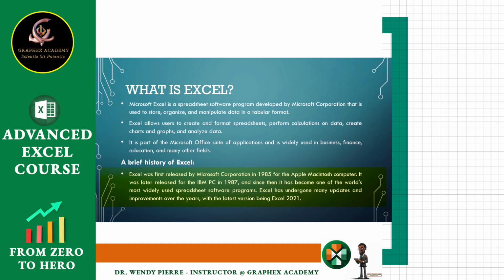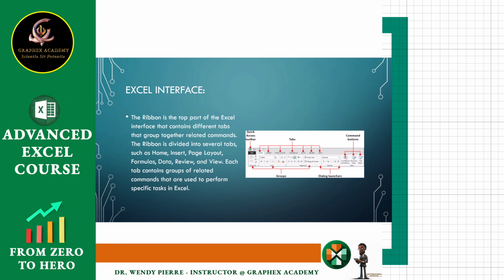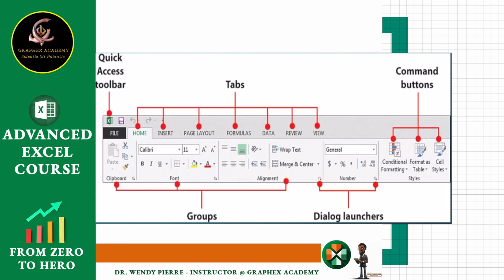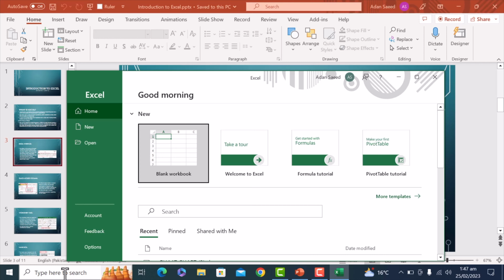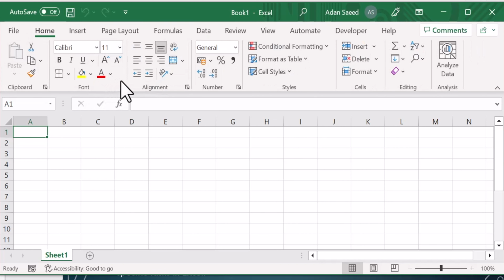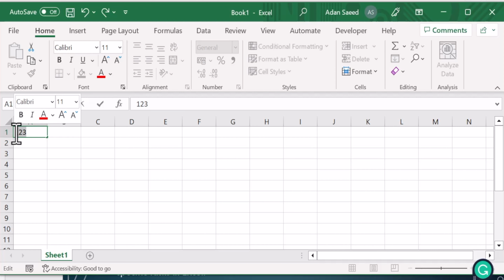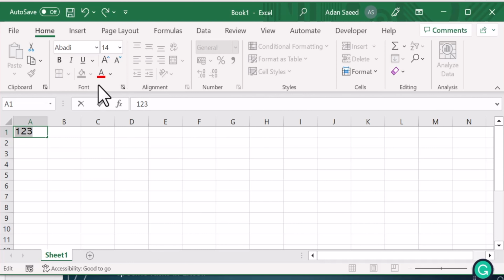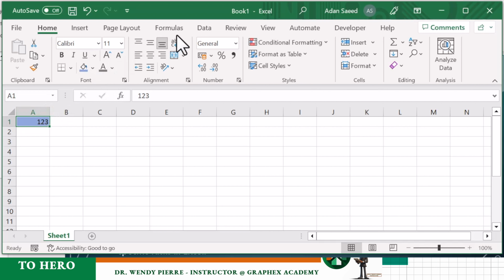How to Master Columns, Rows, Cells, Workbook, Worksheet? Excel Course Mastery.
Welcome to How to Master Columns, Rows, Cells, Workbook, Worksheet? Excel Course Mastery. video.

Microsoft Excel is a widely used spreadsheet application developed by Microsoft. It is part of the Microsoft Office suite of productivity software. Excel is designed to help users create, organize, analyze, and present data in a structured tabular format, making it an essential tool for tasks related to data management, analysis, and visualization.

 We can also define Microsoft Excel as a spreadsheet software program developed by Microsoft Corporation that is used to store, organize, and manipulate data into tabular form.

So basically, the purpose is to give data a table form. Excel allows users to create and format spreadsheets, perform calculations on data, create charts and graph and analyze data.

we will see each of them in the upcoming lectures.

Where and in what industry or field Excel is mostly use?
Okay, so it is a part of Microsoft Office suite of application that is widely used in business, finance, education, and many other fields. So basically, Excel is being used in every field nowadays.

SO, what is this software that everyone are using? Who and what company owns it? How did it got here?
A brief History about excel
Excel was first released by Microsoft Corporation in 1985 for the Apple Macintosh computer. It was later released for the IBM PC in 1987, and since then it has become one of the world's most widely used spreadsheet software program.
 Excel has undergone many updates and improvements over the year.  the latest version is Excel 2021.

Now that we know where it comes from,
Let’s open the Excel interface.